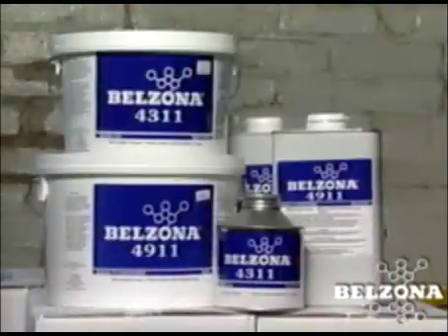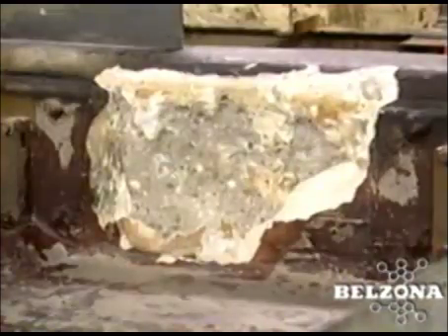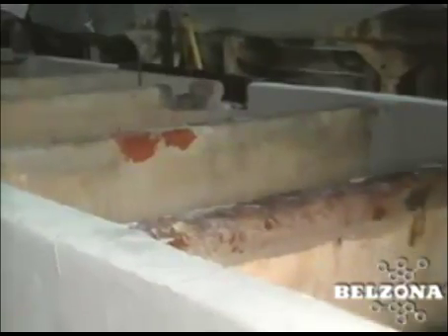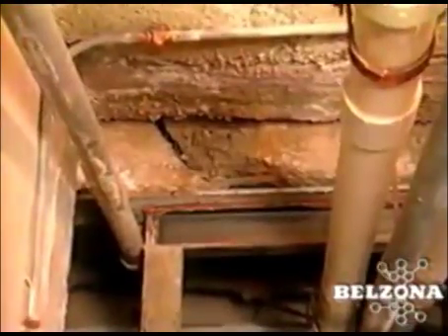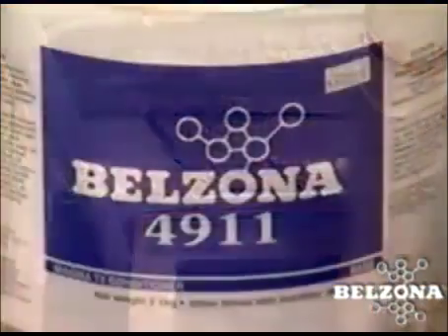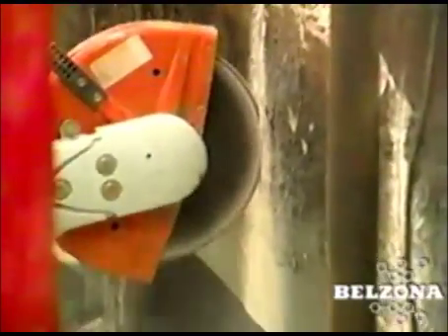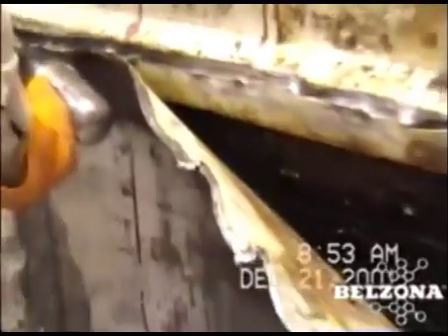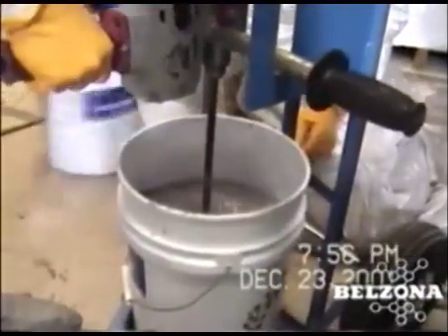Parchment Containment Tank Rebuild Part 1 - Belzona®